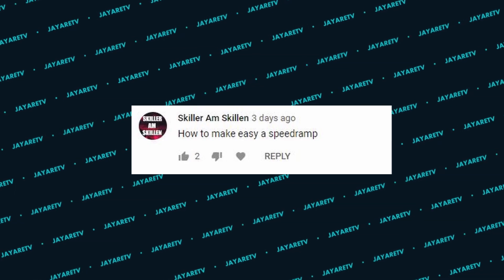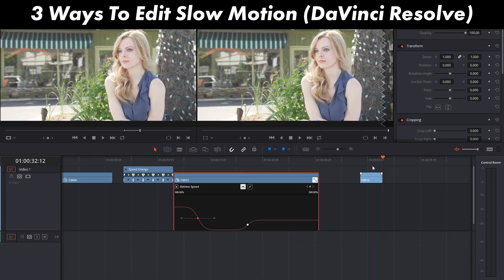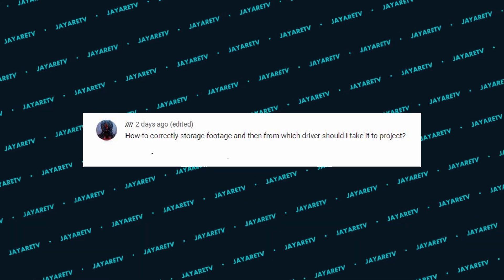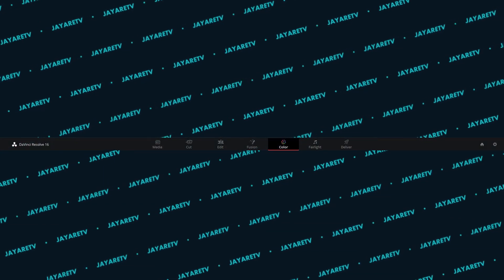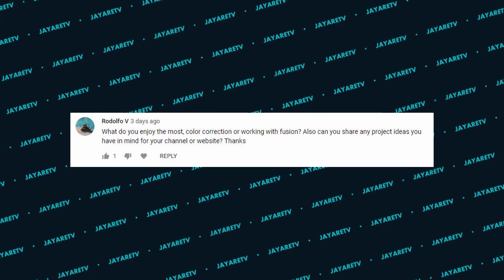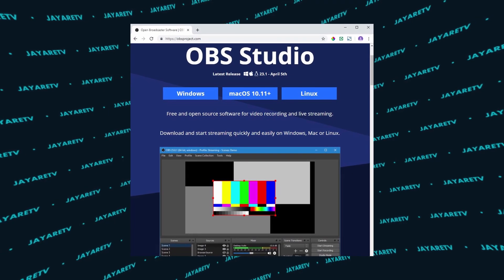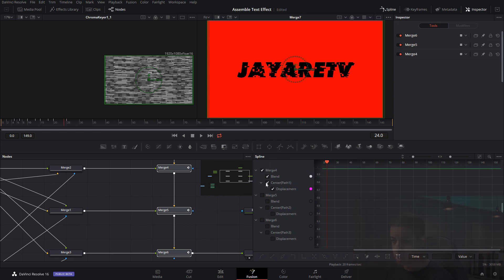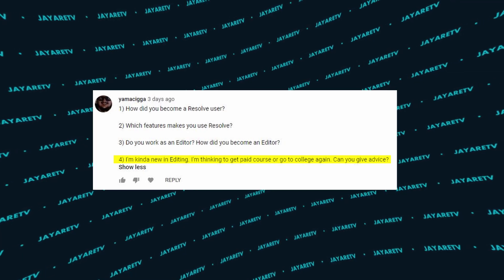Community Questions 6 - JayAreTV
(Camera Used)
Sony a6300